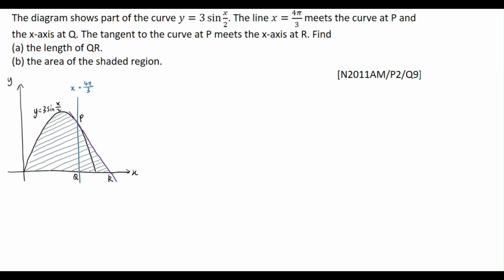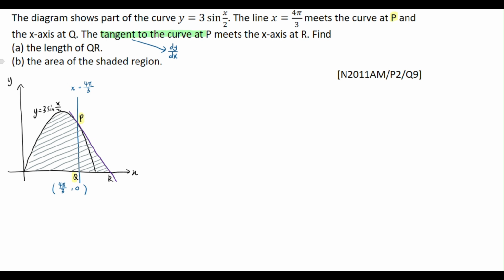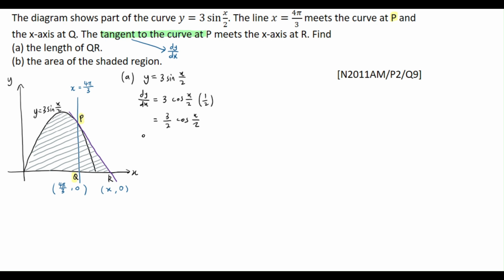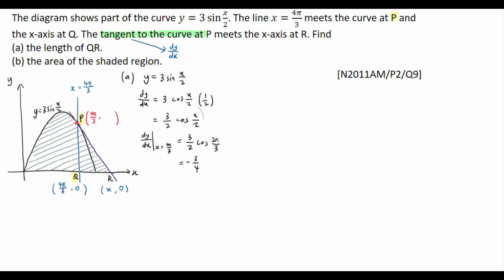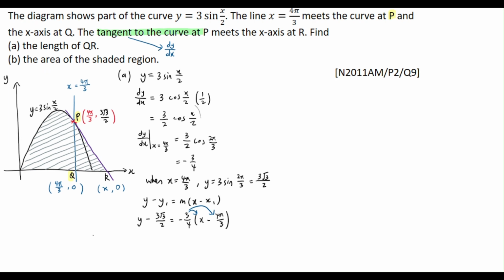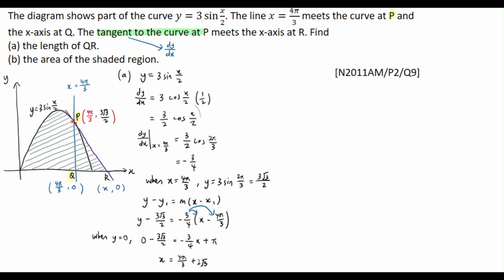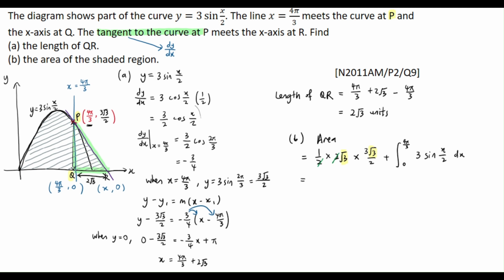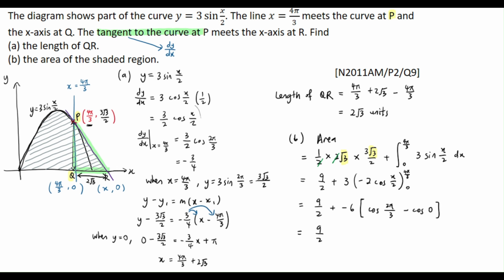Singapore Maths: 2011 SG O-Level A Maths P2 | Application of Integration | Coordinates Geometry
Are you interested in accessing additional educational resources for your learning and revision? You can request a total of 15 questions from Singapore O-level Additional Mathematics, for just S$20.